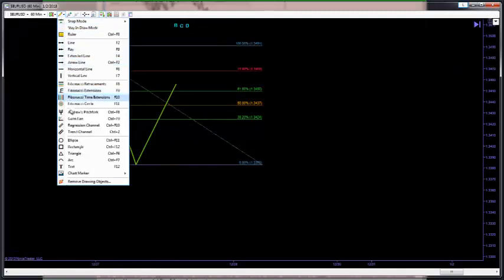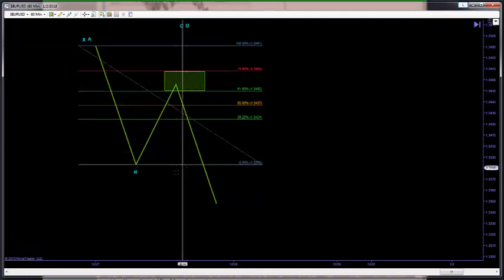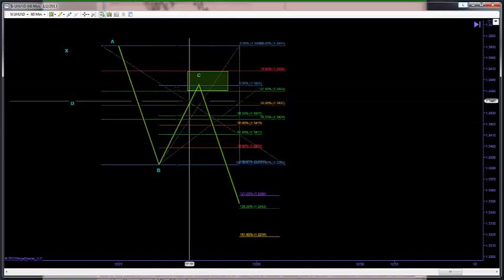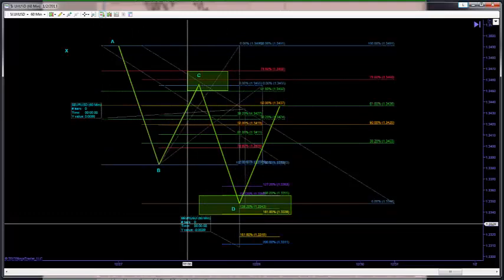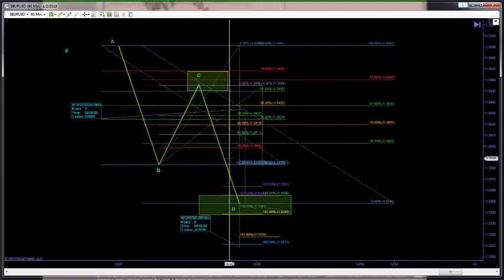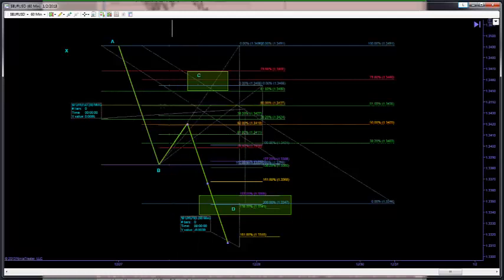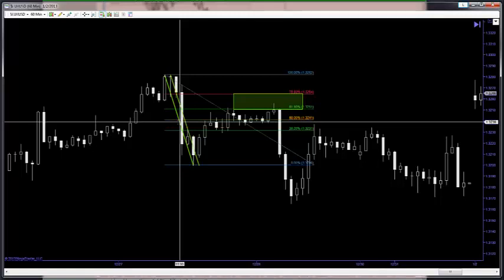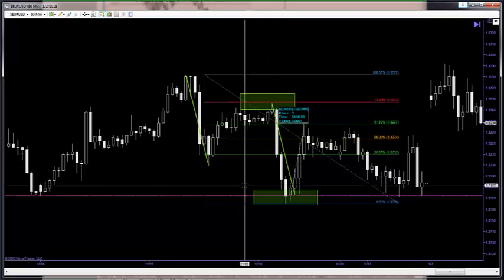ABCD vs AB=CD